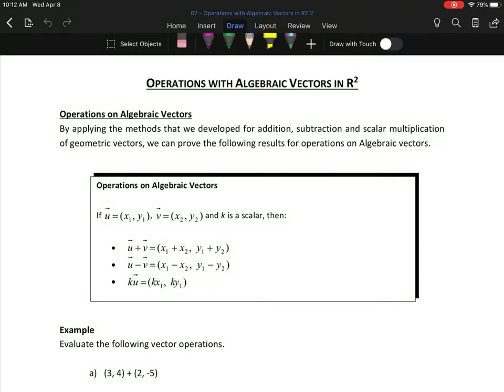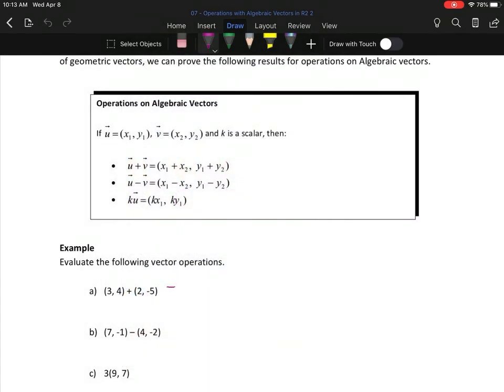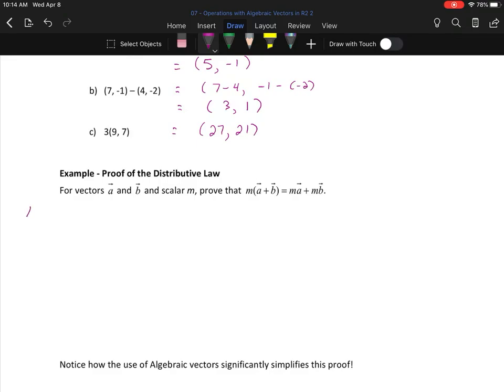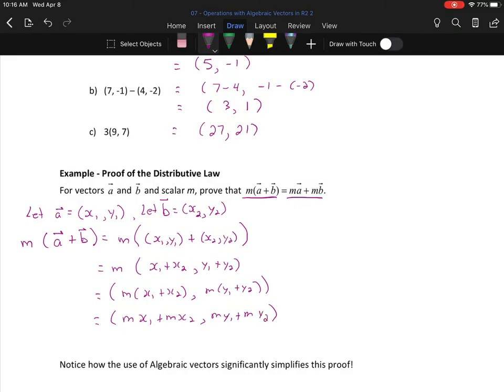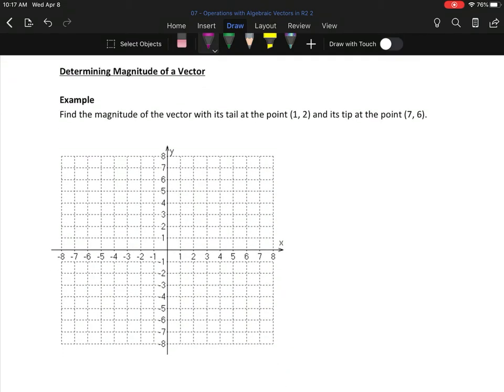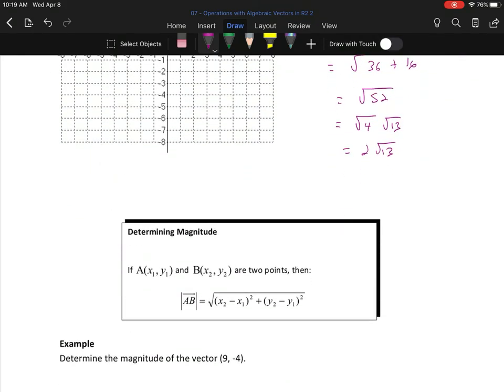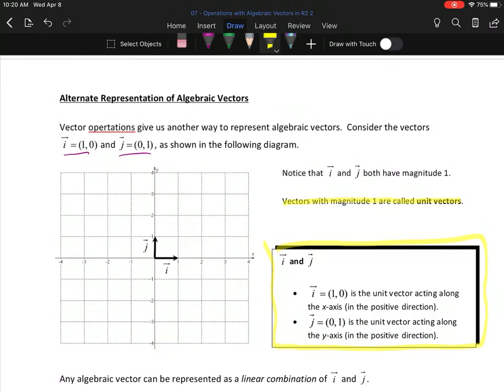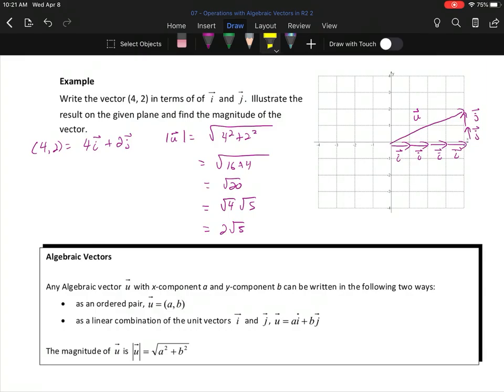Video Lesson - Operations With Vectors in R2 (New)